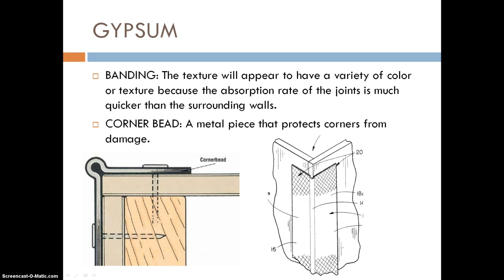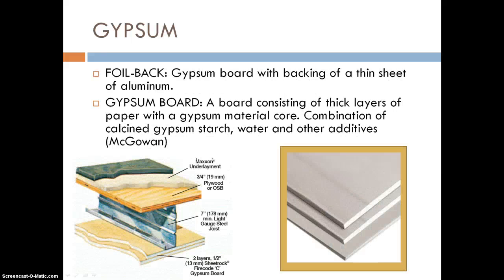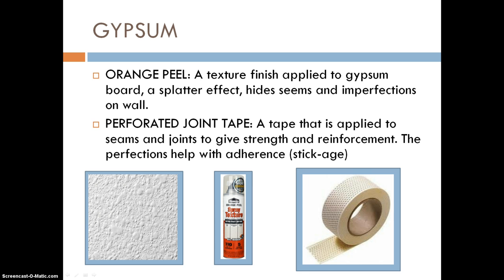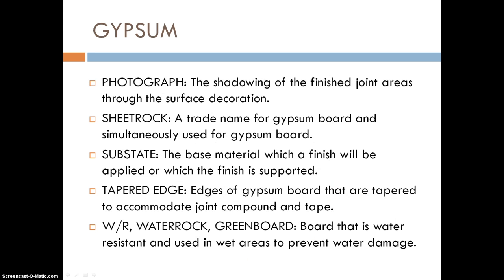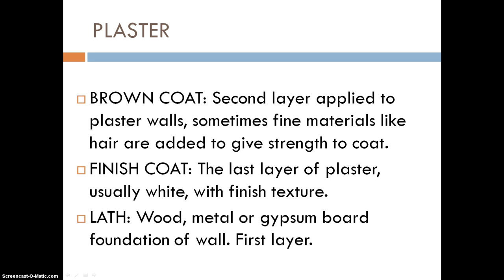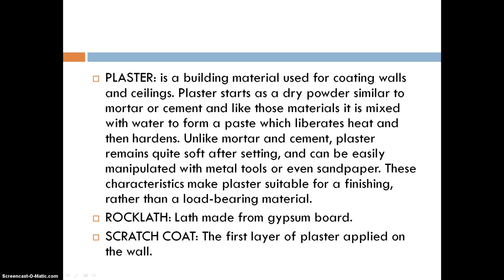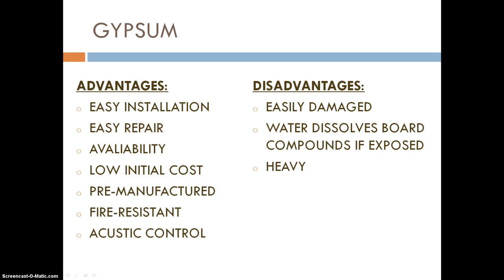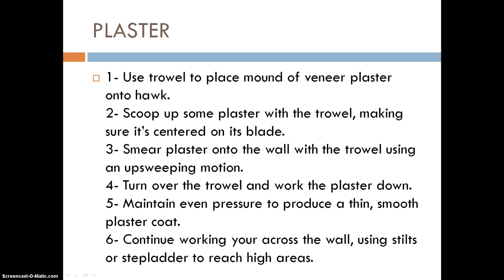GYPSUM & PLASTER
MATERIALS AND SOURCES